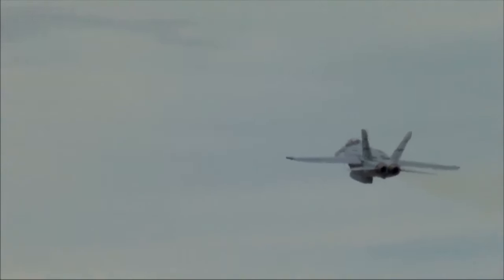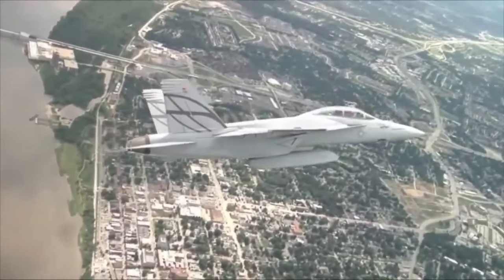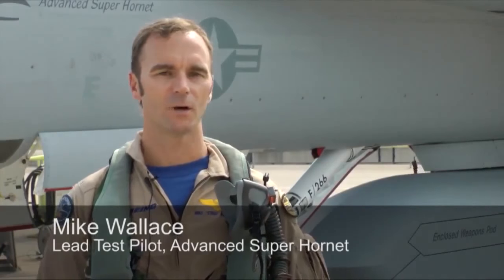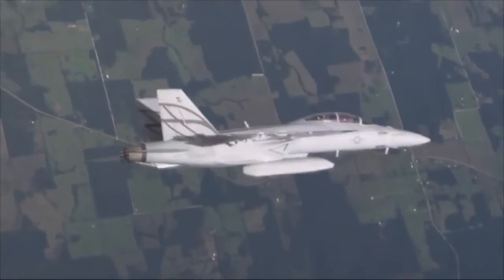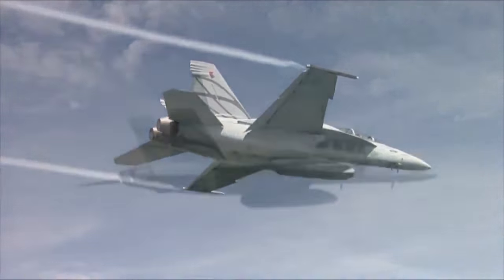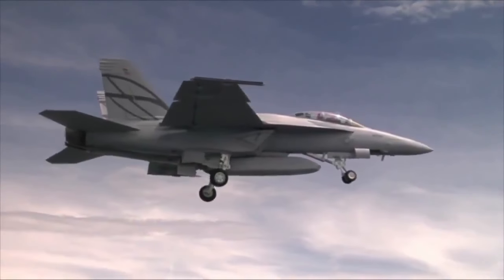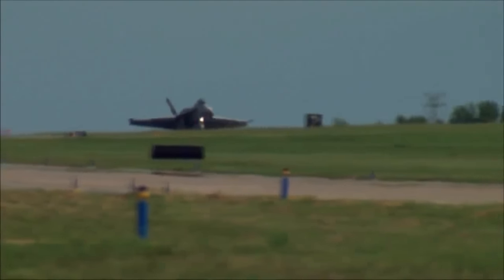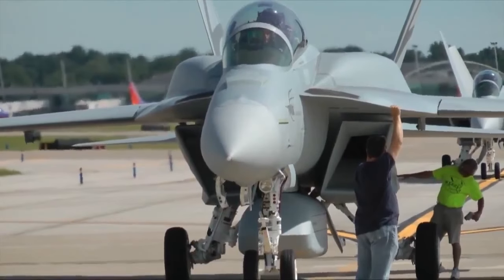Boeing Advanced Super Hornet Fighter Makes Its Debut Flight 720p